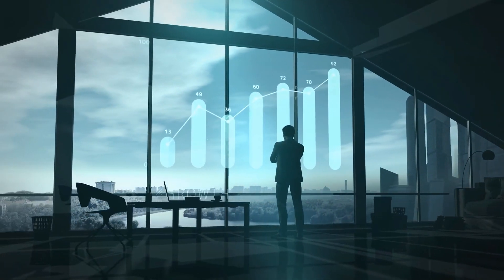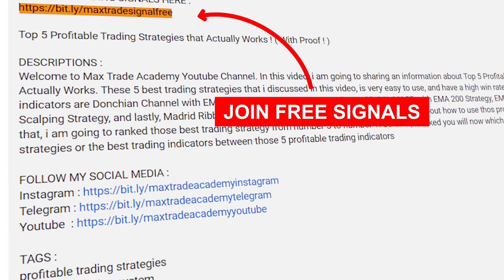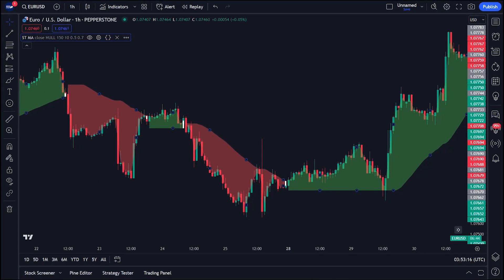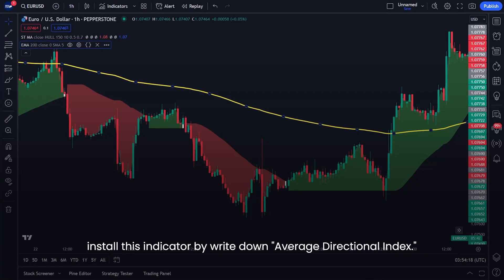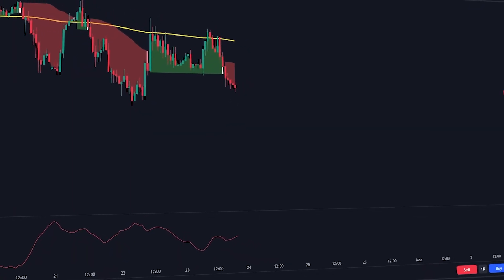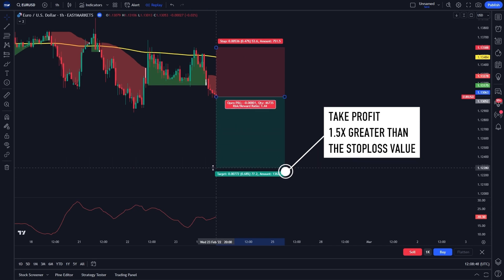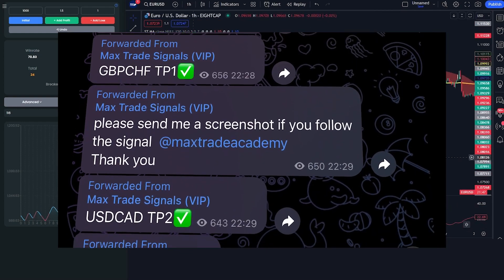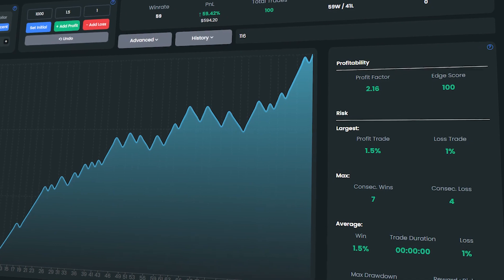STAY AWAY FROM SUPERTREND! THIS ONE IS 10X MORE ACCURATE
DESCRIPTIONS :
Hey guys, welcome to Max Trade Academy. In this video, I am gonna talk about stay away from supertrend! this one is 10x more accurate. This trading strategy are using three trading indicators. The first trading indicator is SuperTrended Moving Averages. The second trading indicator is EMA 200. And, the third indicator is ADX. In this video, I am going to teach you about how to use this high-win-rate trading strategy. After i teach you about how to to use this new high winrate tradingview best trading strategies, i am going to backtest this trading strategy, to see the result of the performance. After that, you can decide, is this the best trading indicator or the best trading strategy.